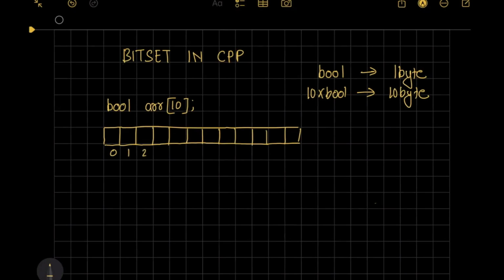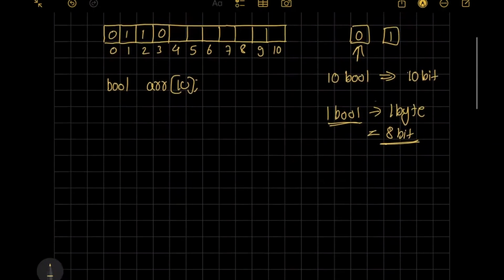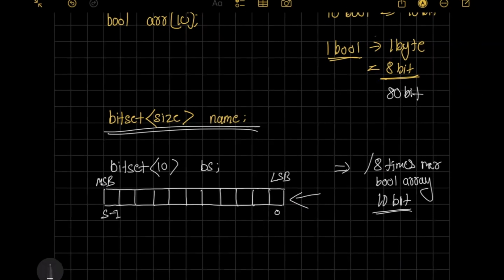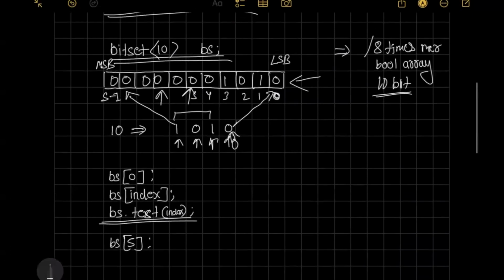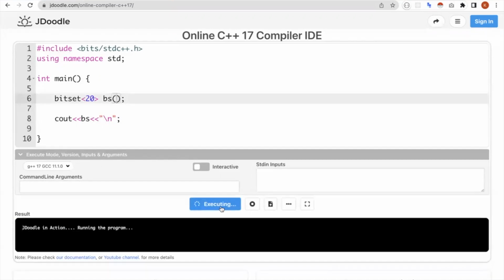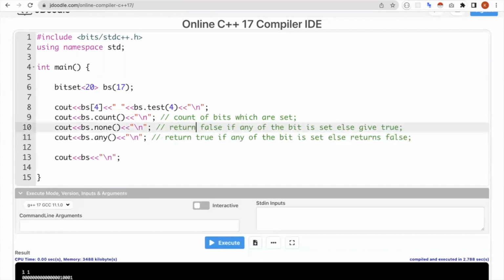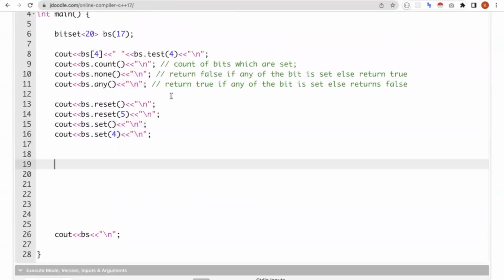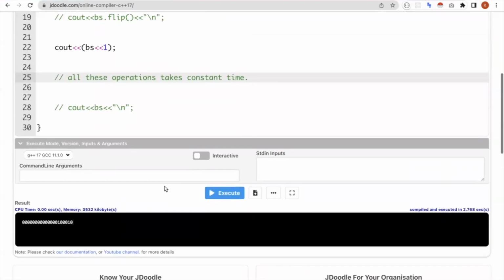Bitset Operation | CPP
Basics of how bitset works and is fast compare to array.
Operation which can be done on cpp bitset.